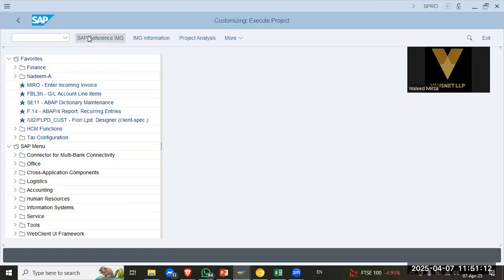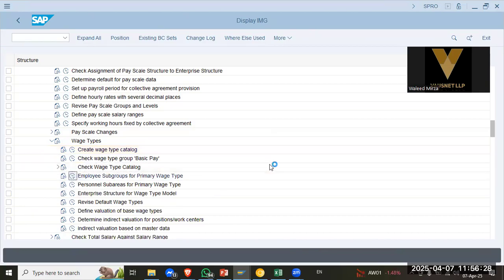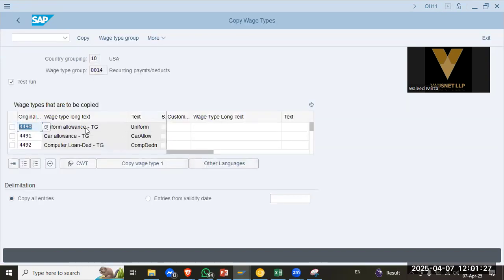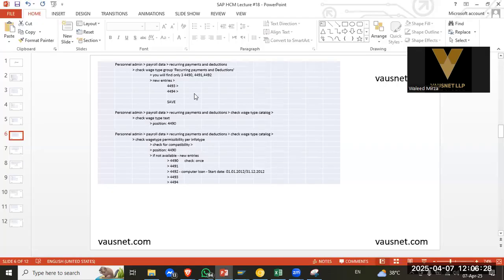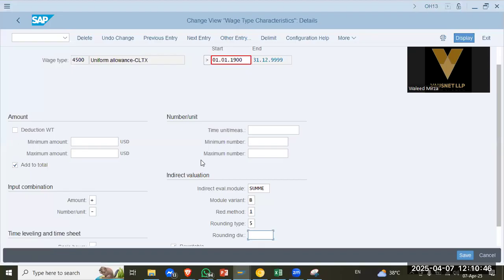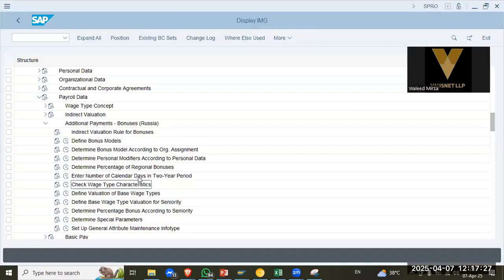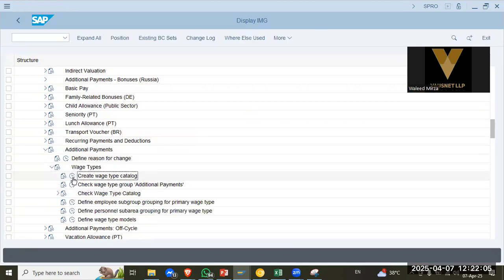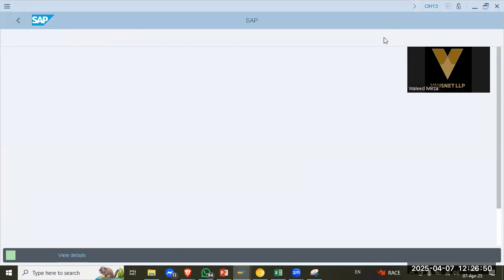Wage Types Configuration | Tariff Setup & Recurring Payments Explained | VAUSNET Guide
Unlock the full potential of SAP HCM payroll processing with this detailed tutorial by VAUSNET — covering Wage Types, Tariffs, and Recurring Payments configuration.

This session is essential for SAP HCM consultants, payroll admins, and HR professionals looking to streamline employee compensation processes within the SAP environment.

🔍 What You’ll Learn:

Configuration of wage types in SAP HCM

Setting up and managing tariff structures

Assigning recurring payments and deductions

Integration with infotypes and payroll results

Real-time SPRO config walk-through and use cases

Whether you're just getting started with SAP HCM or brushing up on advanced concepts, this video simplifies everything you need for effective wage management.

💼 About VAUSNET:
VAUSNET is an ERP, digital marketing, and lead generation company that has been delivering excellence for the past 3 years. Our specialties include: